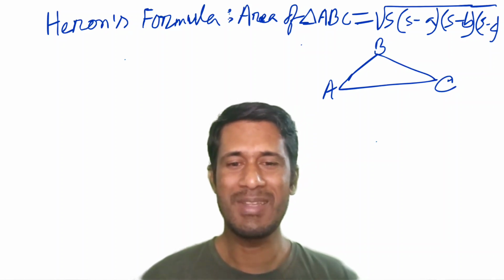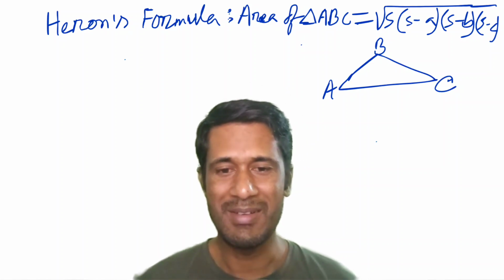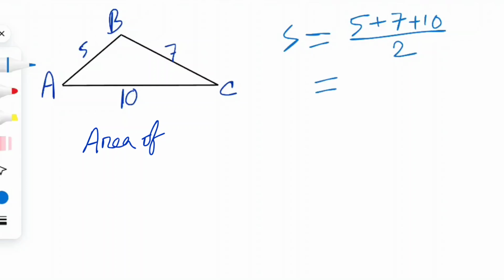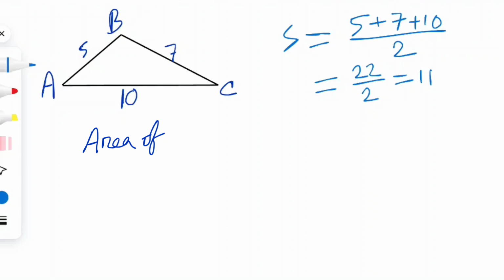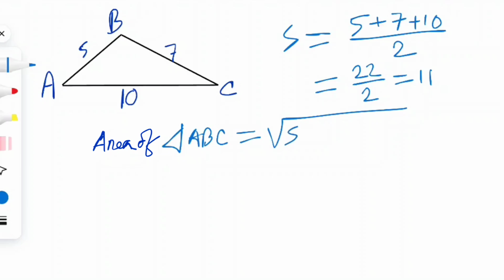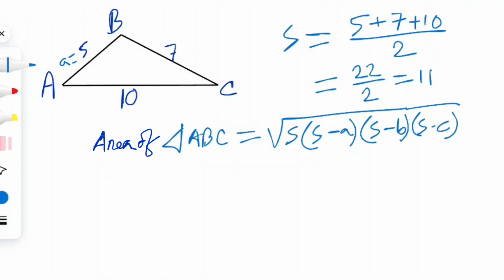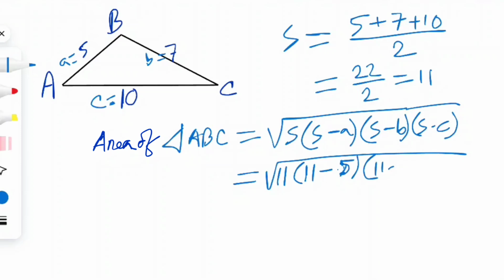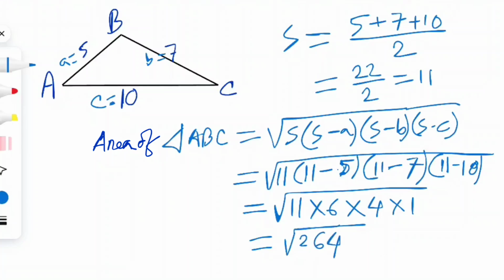What is Heron's Formula for TRIANGLE Area?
Learn how to calculate the area of a triangle using Heron's Formula, a fundamental concept in geometry. Heron's Formula is a method for finding the area of a triangle when all three sides are known, and it's a crucial tool for mathematicians, engineers, and students alike. In this video, we'll explore what Heron's Formula is, how it works, and provide examples of how to use it to find the area of a triangle. Whether you're studying for a math test, working on a project, or simply looking to improve your understanding of geometry, this video will provide you with a clear and concise explanation of Heron's Formula and its application. By the end of this video, you'll be able to confidently use Heron's Formula to calculate the area of any triangle.